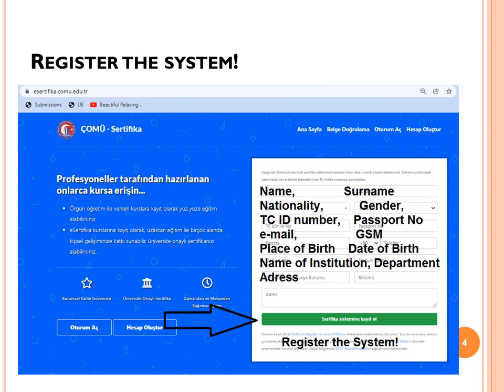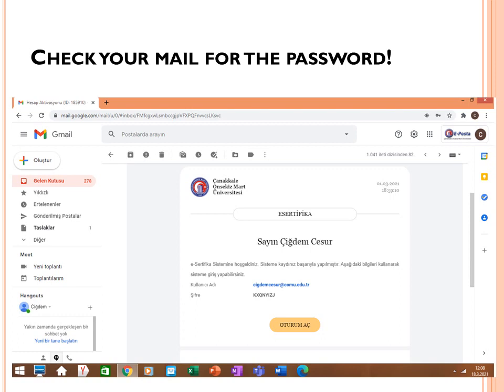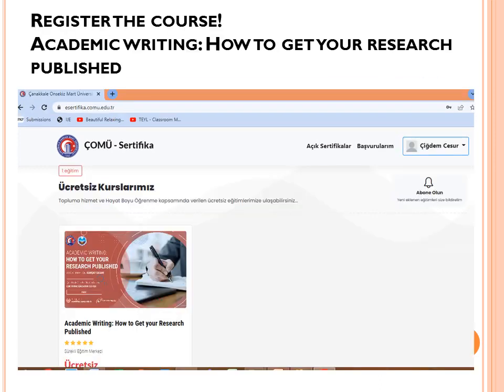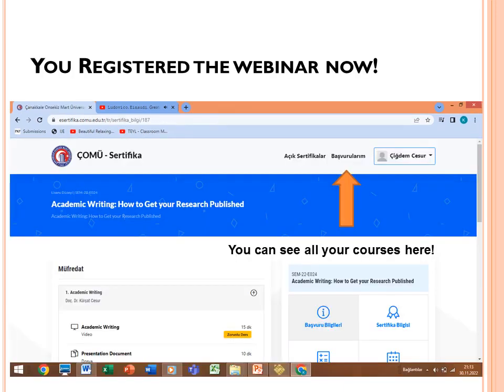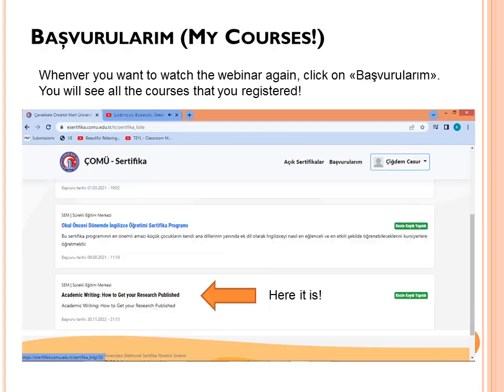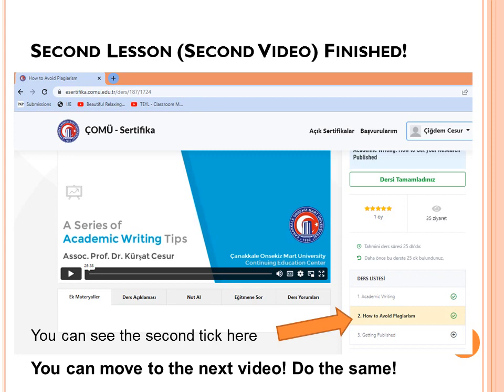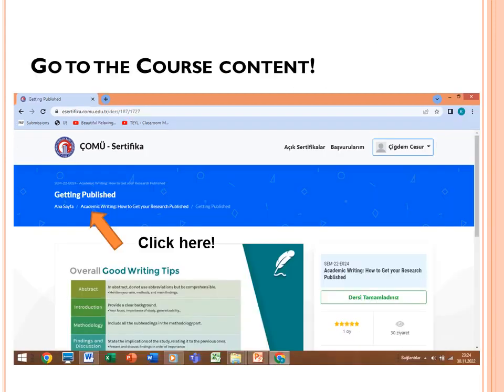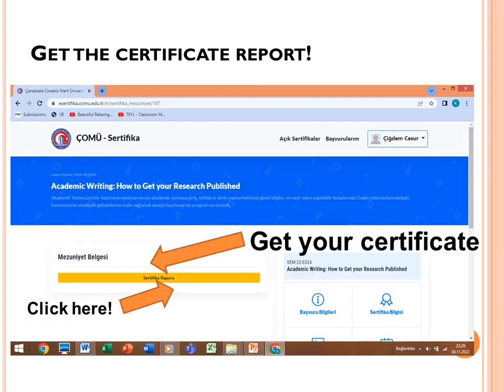How to Register the Webinar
This video explains the steps to register the webinar: Academic Writing: How to Get Your Research Published.